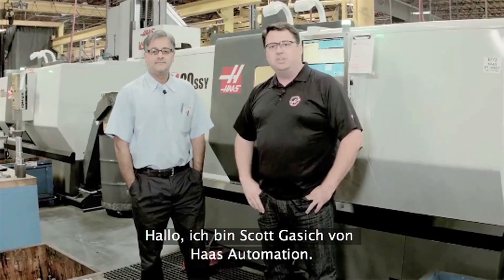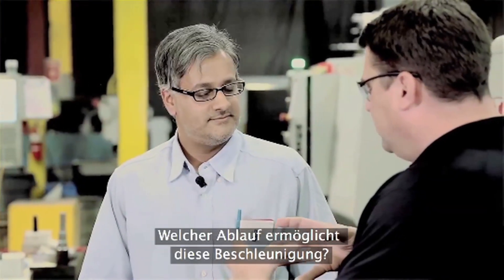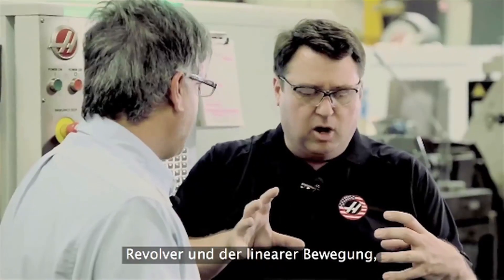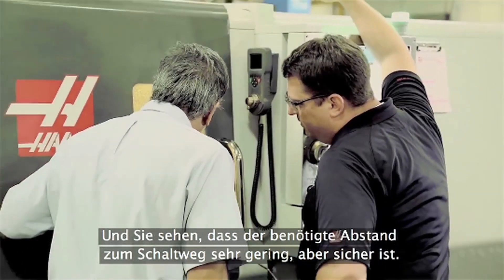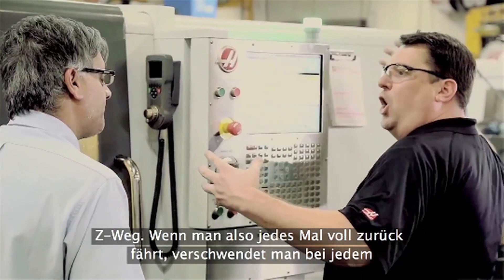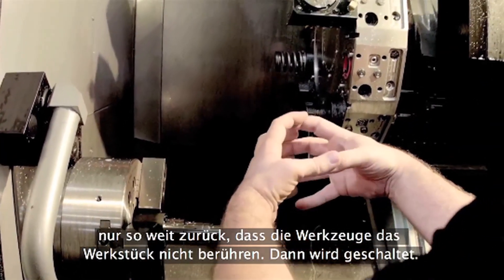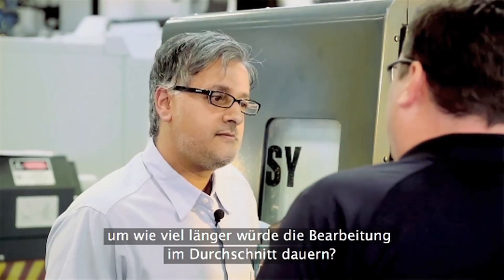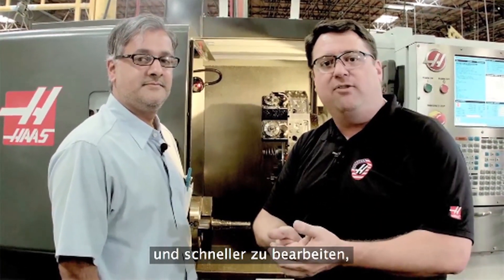(DE)Die Vorteile des Schaltung im laufenden Betrieb beim Werkzeugwechsel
Als Abteilungsleiter in der Haas Maschinenwerkstatt ist Bhop Singh dafür verantwortlich, dass die Produktionslinie effizient und wirtschaftlich läuft. In diesem Video erklärt Bhop, wie ihm die Schaltung im laufenden Betrieb bei den Haas Drehzentren hilft, die Teile termingemäß zu fertigen, indem er bei jedem Werkzeugwechsel wertvolle Sekunden Zykluszeit spart.

So verpassen Sie keine aktuellen Nachrichten, Produktvideos und Fallstudien von Haas Automation. an.